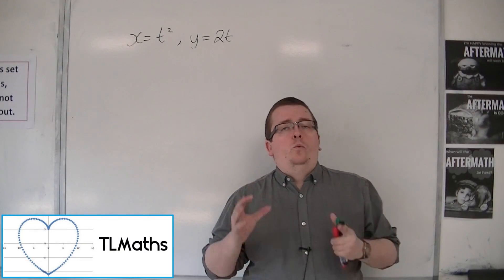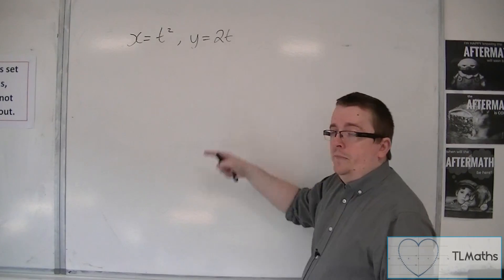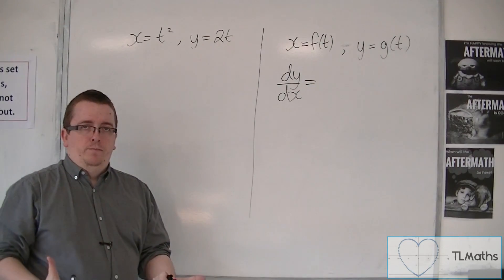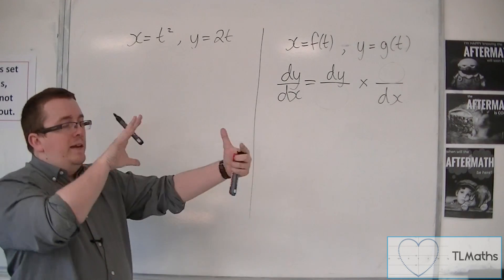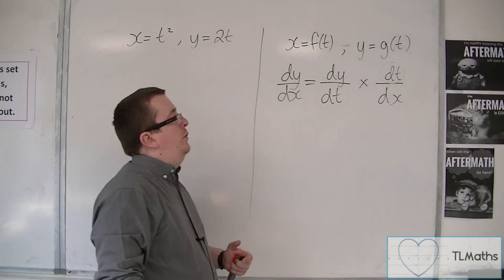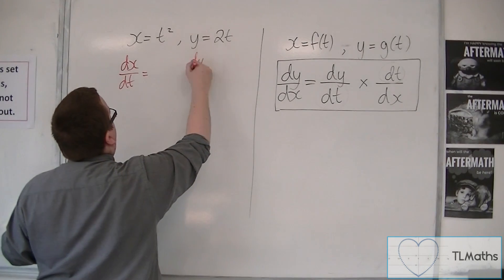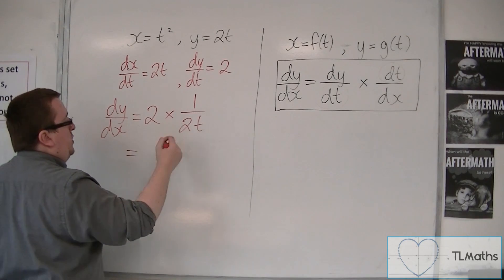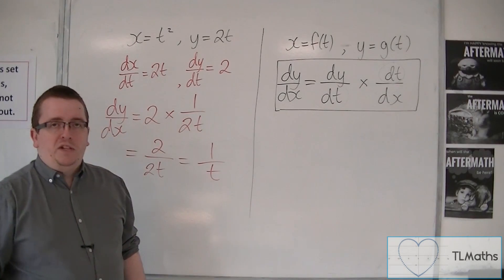OCR MEI Core 4 2.15b Introducing Parametric Differentiation